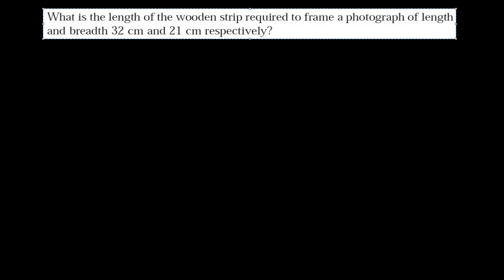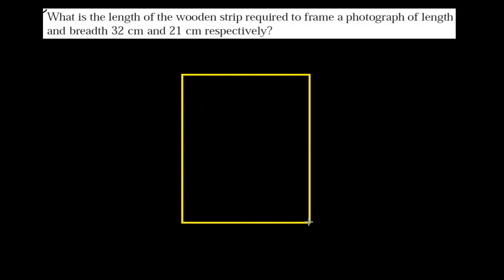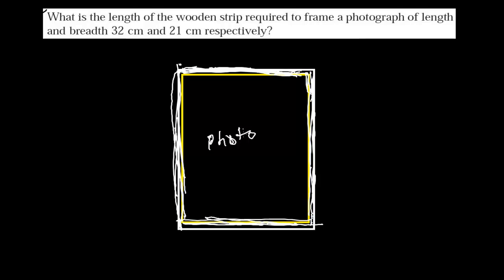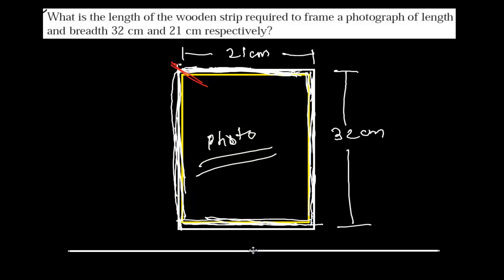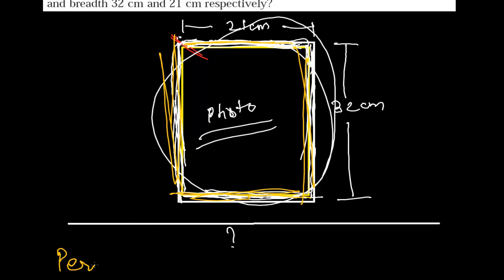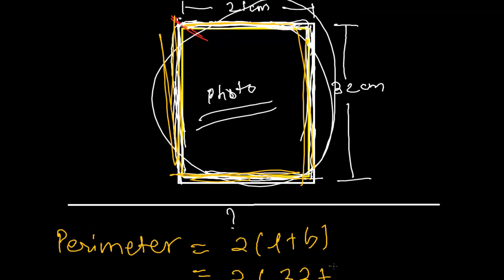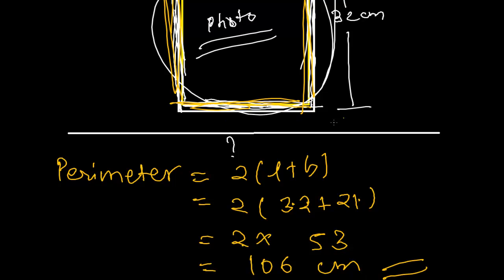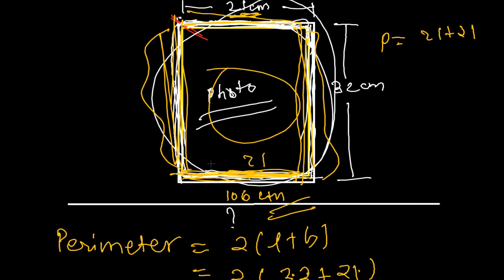Perimeter Word Problem - Photograph & its Frame - Area & Perimeter 4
For solving perimeter word problems we need the concepts of perimeter what exactly it is. I hope you are good in perimeter concepts.
Here in this perimeter word problem we need to find the length of a wooden strip required to frame a rectangular photograph. To find the length first we should know that we need the that much lengthy wooden strip as much all the sides of a photograph have- that is its perimeter.
Perimeter of photograph will give us the length of the wooden strip required to make the photo frame inside which we can easily insert the photograph we are given.
WE can find the perimeter of photograph easily by adding all the lengths or sides of the photo.
WE can directly find the perimeter or rectangular photograph by following perimeter formula of rectangle
Perimeter of Rectangle  = 2 (length + breath).
I hope this perimeter word problem video has helped you a little and you have like it.